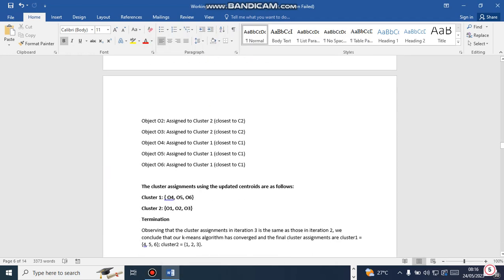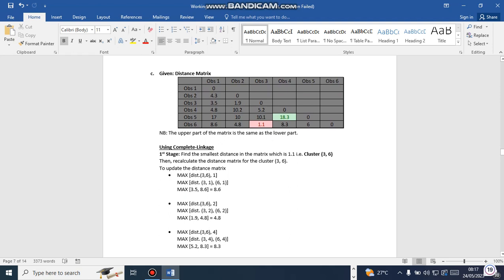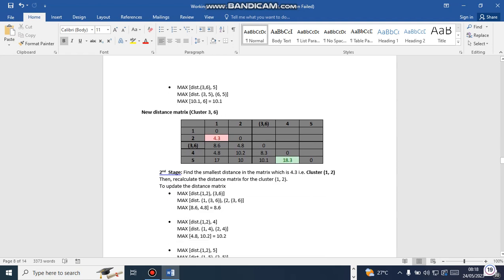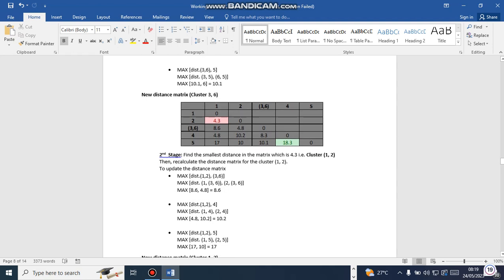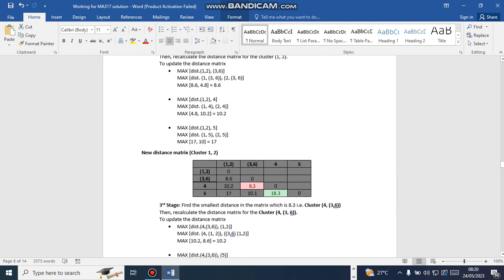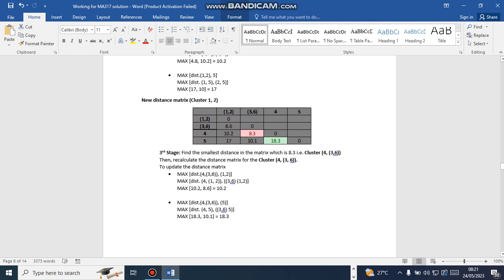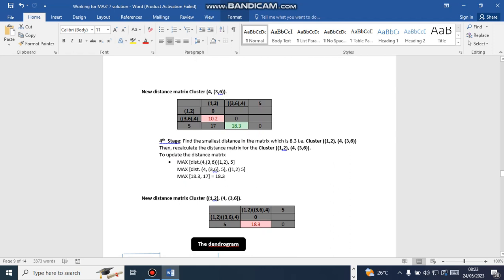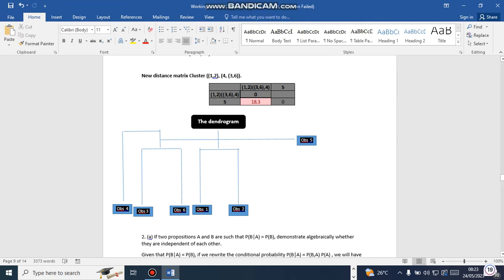How to calculate Distance Matrix using the Complete Linkage.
Distance Matrix using the Complete Linkage